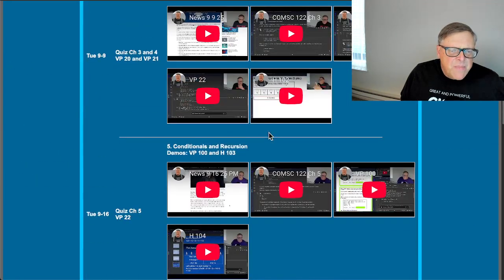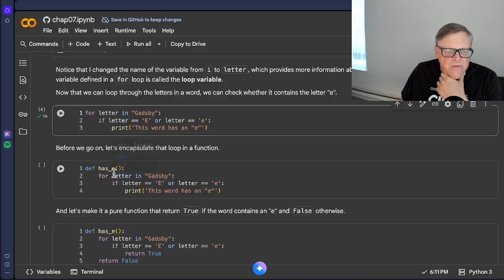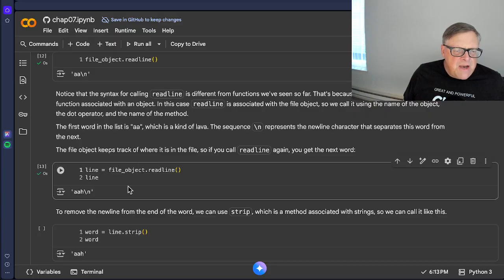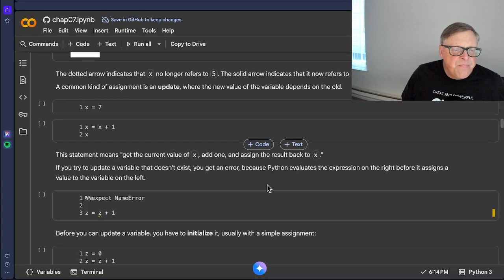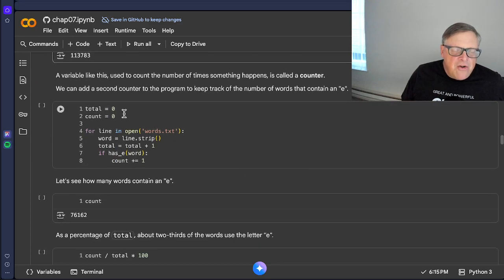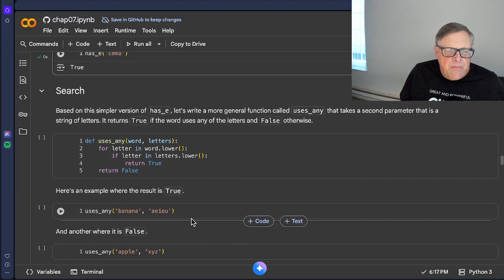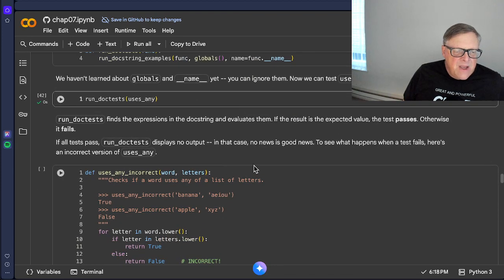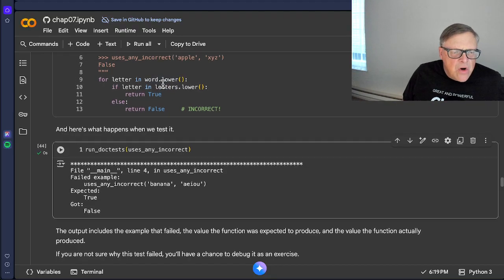COMSC 122 Ch 7